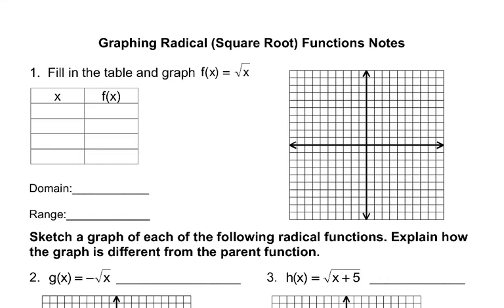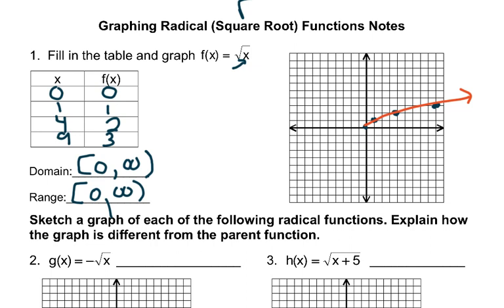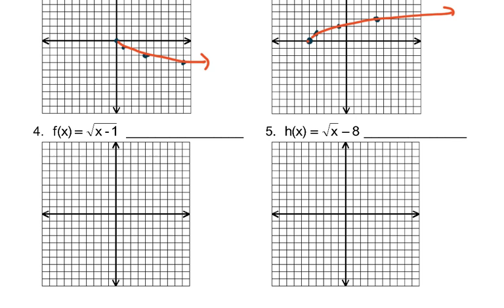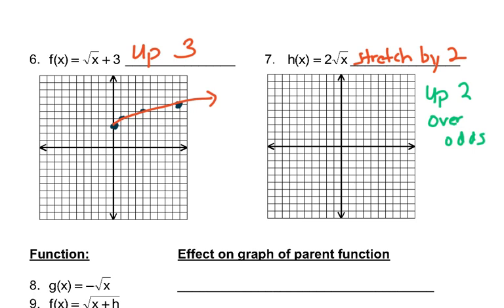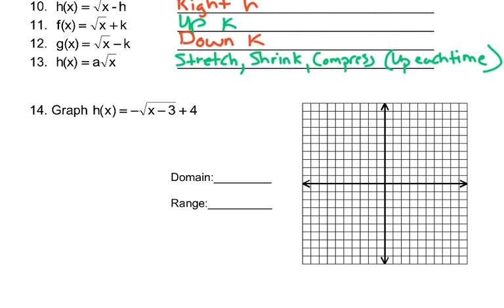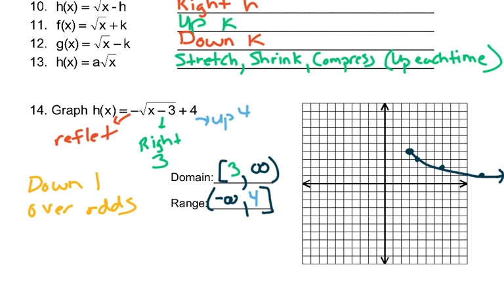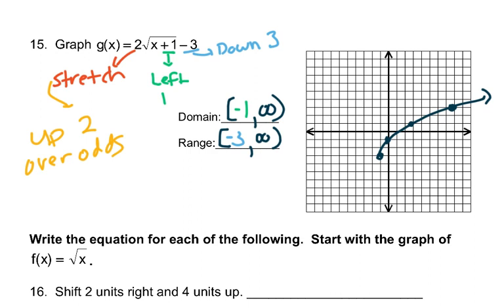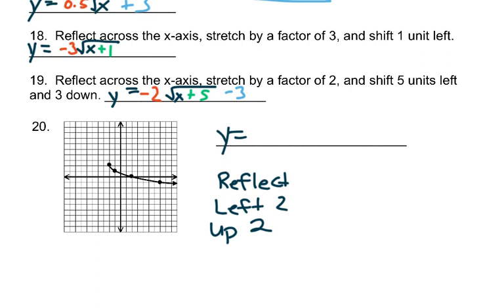Graphing Radical (Square Root) Functions